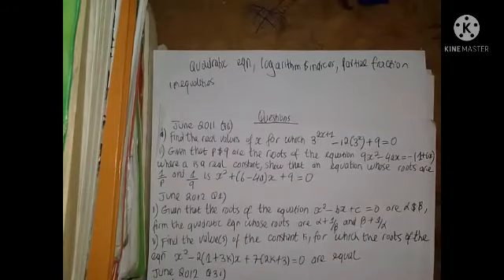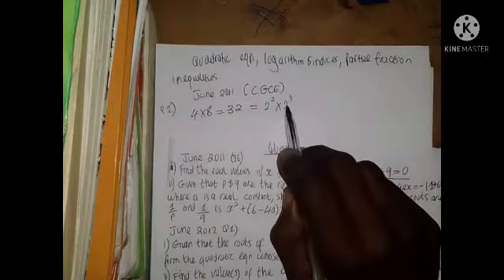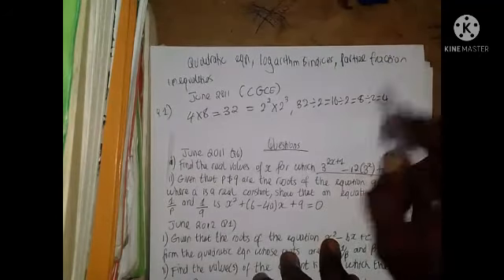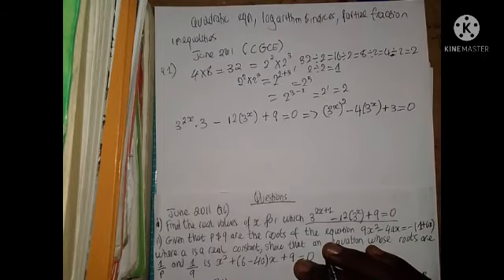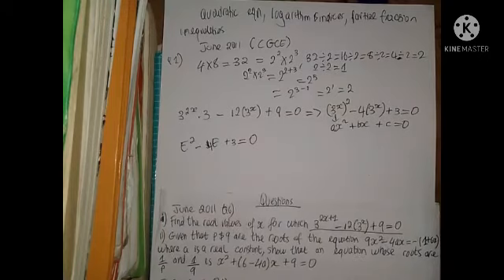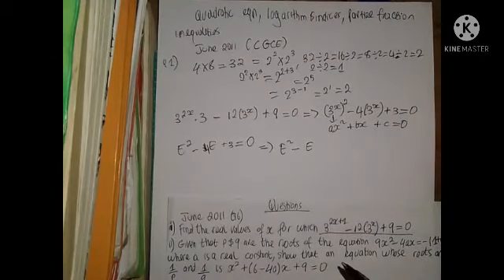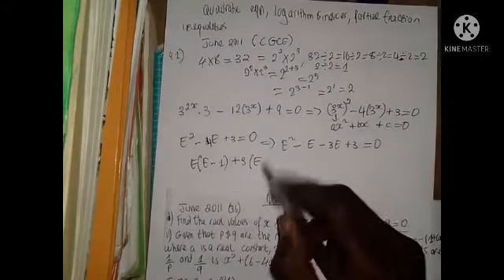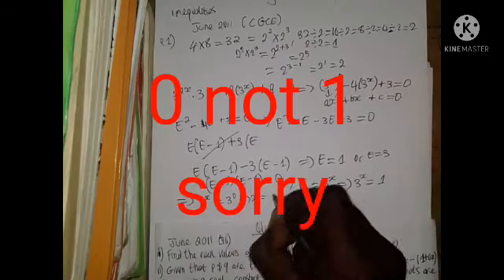Solved Example In Indices - Part1 (June 2011)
In this video , i will be explaining Indices to you with in depth explanation